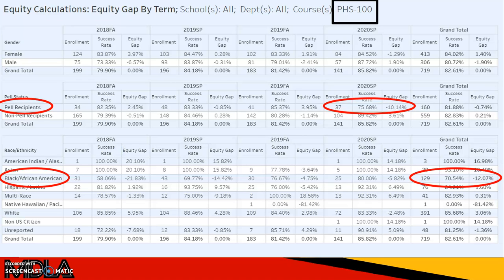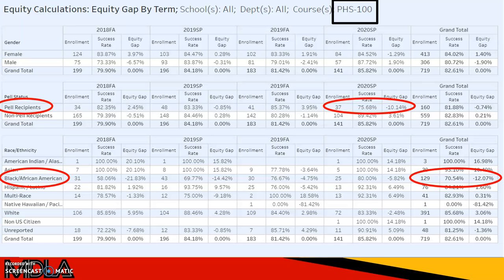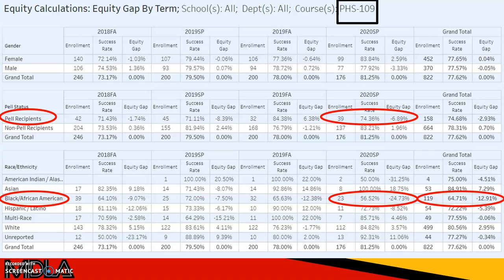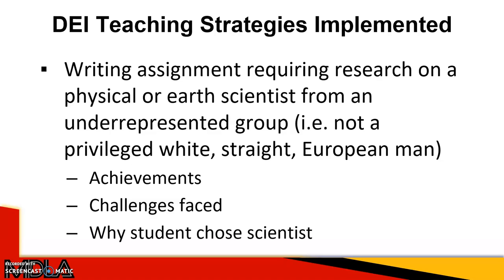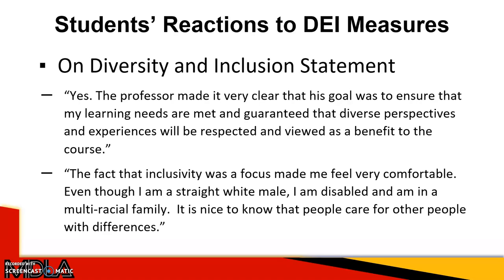Diversity, Equity and Inclusion (DEI) in Online Physical Science Courses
Dr. Anthony Santorelli from the Physical Science Department at Anne Arundel Community College shares the work that he and his amazing colleagues have done to implement measures to promote diversity, equity and inclusion in the virtual classroom for several physical and earth science courses. He will share the motivations for this work as well as initiatives that his team has participated in for relevant professional development. Examples of teaching strategies implemented to promote these themes are given along with student feedback on if those strategies promoted a comfortable, engaging learning environment during the Fall 2020 semester in our General Oceanography course. Finally, next steps for future work are outlined.

Dr. Anthony Santorelli
Associate Professor, Physical Sciences Department
Anne Arundel Community College